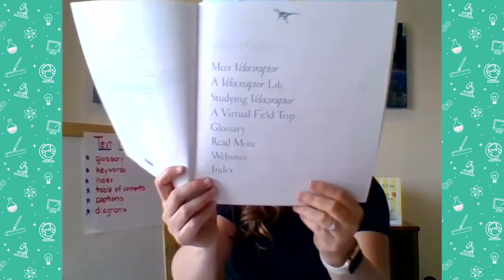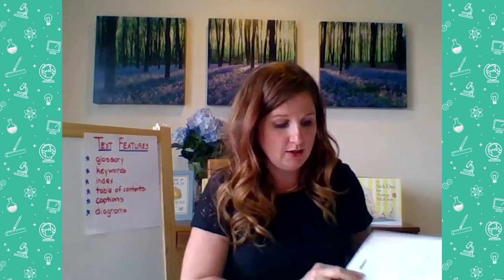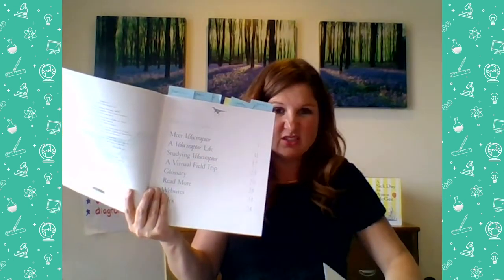ELA, 1st Grade, 6/5, Using Text Features